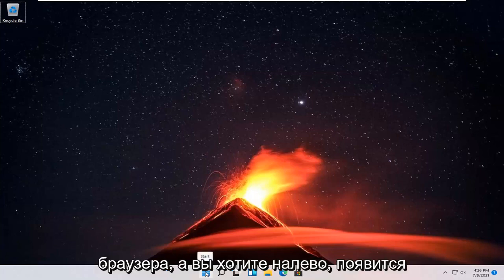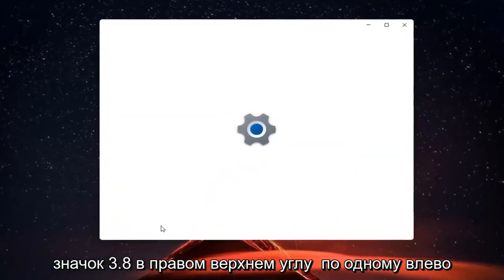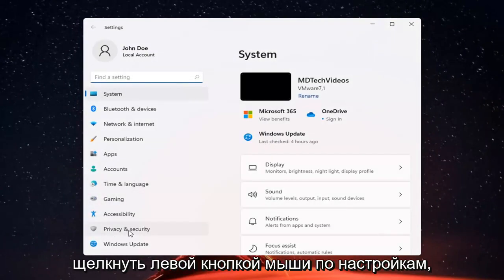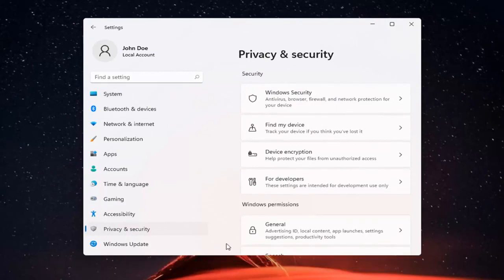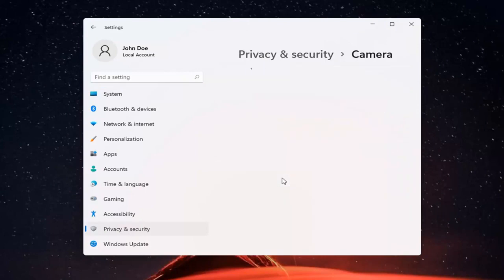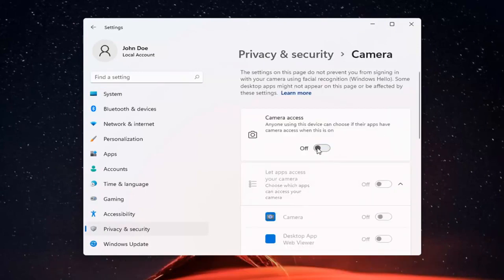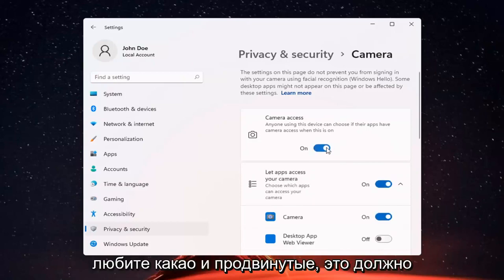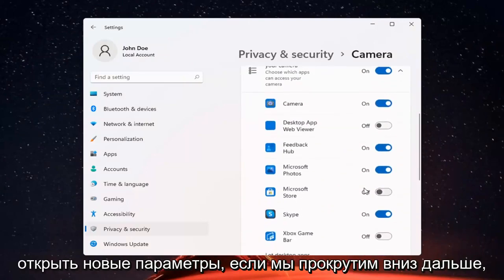Как включить микрофон и камеру в Google Chrome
Как разрешить использование камеры и микрофона в Google Chrome.

Вы можете использовать камеру и микрофон для сайтов в Chrome, таких как Google Hangouts или Skype.

Вы можете использовать Google Chrome, чтобы контролировать, какие веб-сайты имеют доступ к вашей веб-камере и микрофону. Например, вы можете разрешить YouTube использовать микрофон вашего компьютера, но запретить Skype делать то же самое. То же самое и с камерой вашего компьютера. Когда вы разрешаете или запрещаете веб-сайту доступ к веб-камере или микрофону, Chrome сохраняет этот веб-сайт в настройках, которые вы можете изменить в любое время.